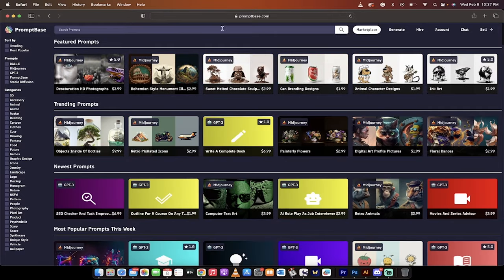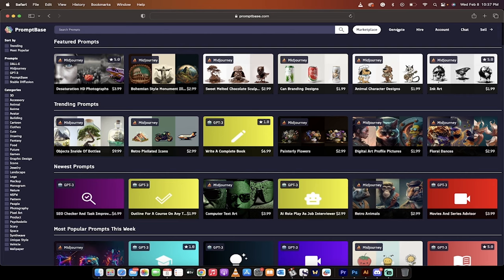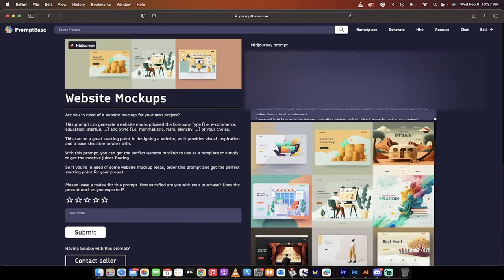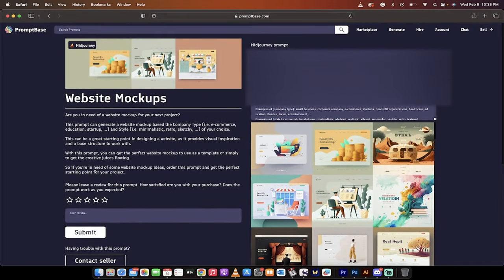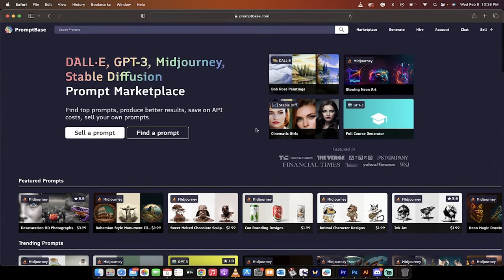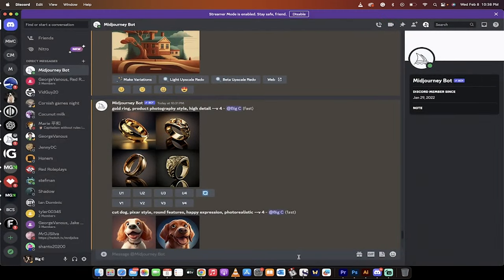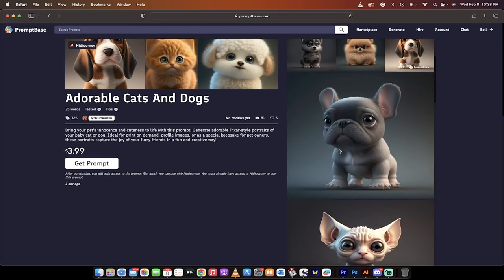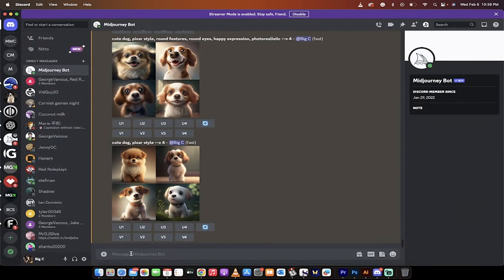PromptBase - Buy And Sell AI Prompts For Money (ChatGPT 3, Midjourney, Stable Diffusion).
In this video, I discuss PromptBase, an online marketplace where users can buy and sell AI prompts. The speaker is on the site and has clicked on the marketplace to view the different items that are available for purchase. The items are sorted by price as well as by type - i.e. Midjourney, ChatGPT, stable diffusion, and prompt base.

The speaker has bought one prompt for website mockups and shares that it gives a prompt and instructions. However, the speaker feels that the prompt isn't worth the money as the information can be found for free online. The speaker shows an example of searching for a prompt on the site and demonstrates how the information can be found for free without purchasing it.

In conclusion, the speaker thinks that the marketplace is not worth the money, but encourages others to try it out and share their thoughts in the comments.